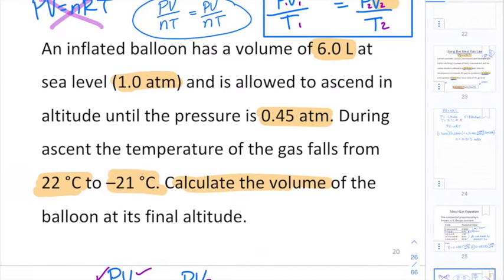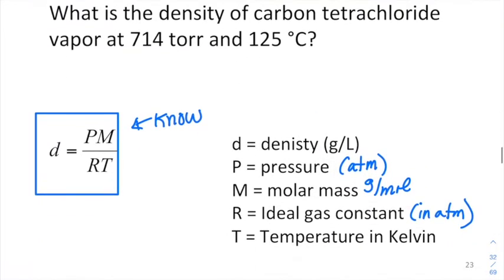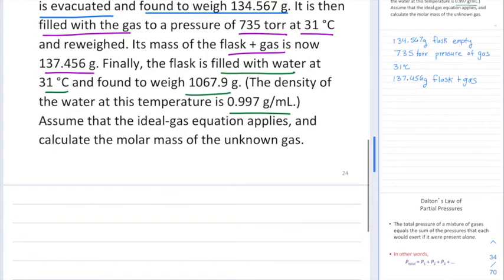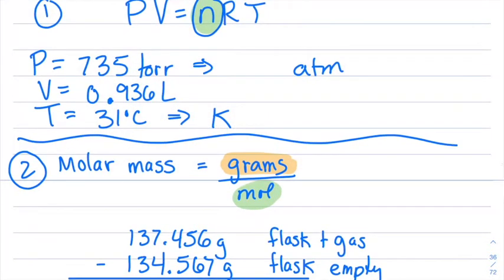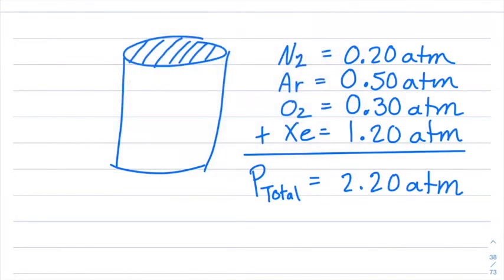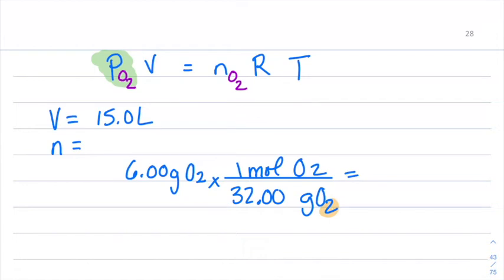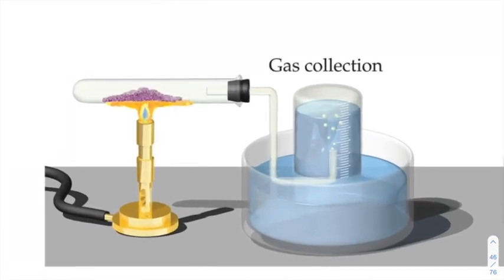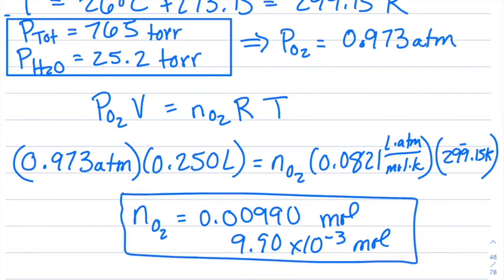Chap 5 Slides 20-30 (3-25 Part 2 )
CHEM 1A Lecture 3-25 Part 2 Chapter 5 Slides 20 - 30